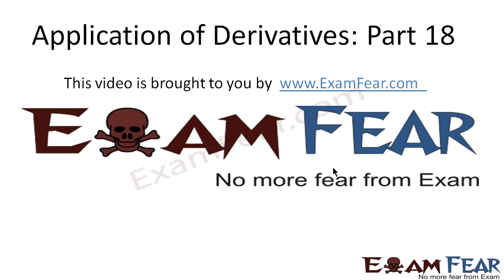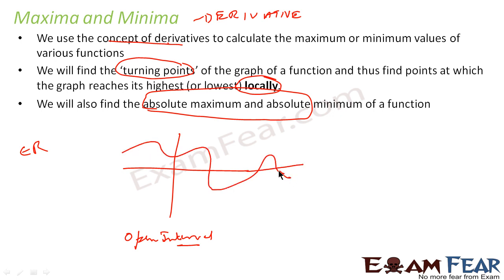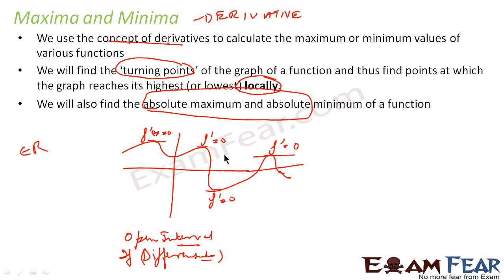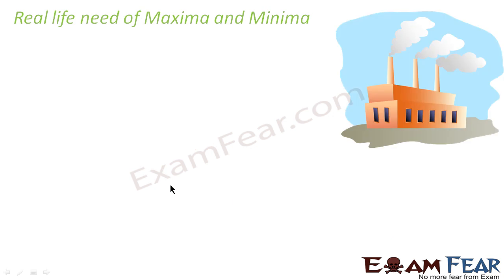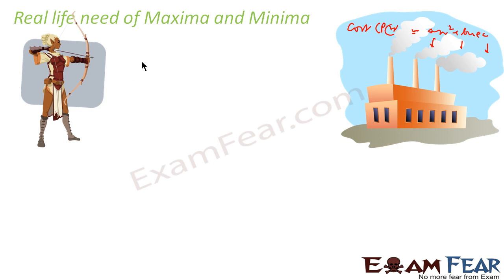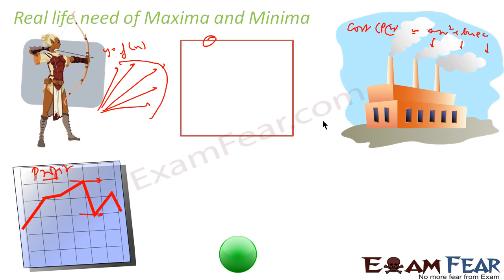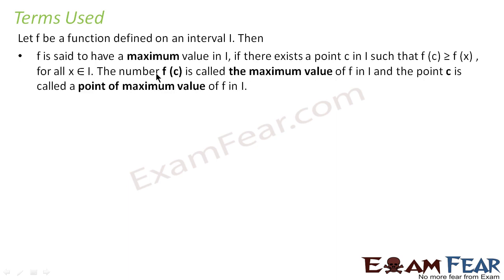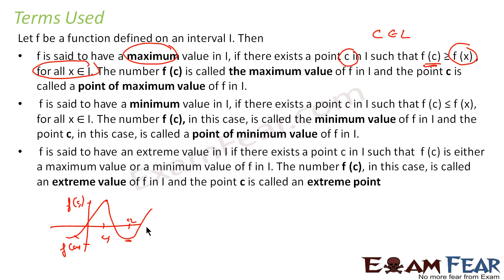Maths Application of Derivatives part 18 (Maxima Minima) CBSE Mathematics XII 12